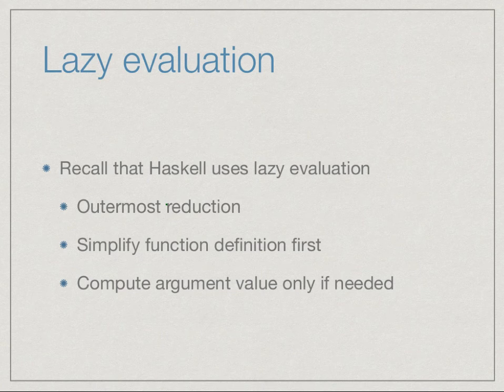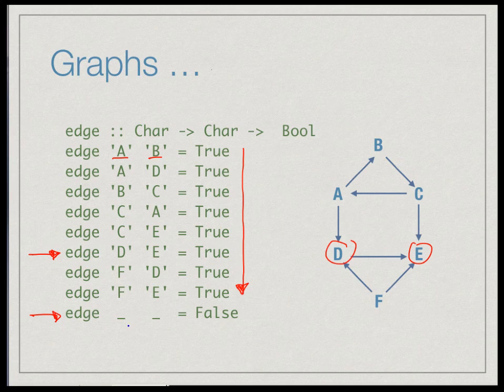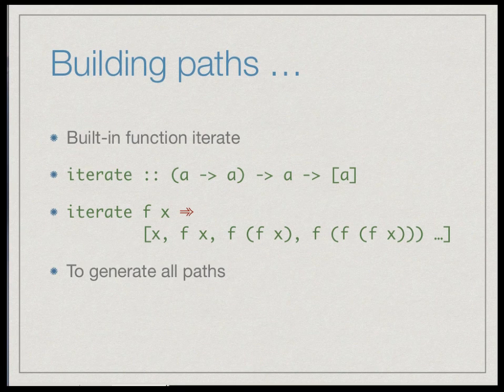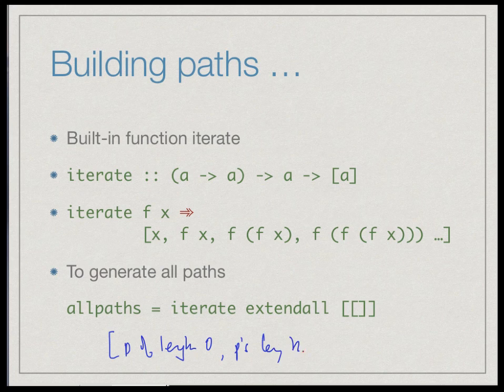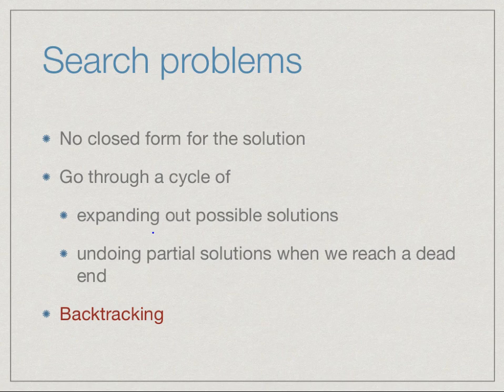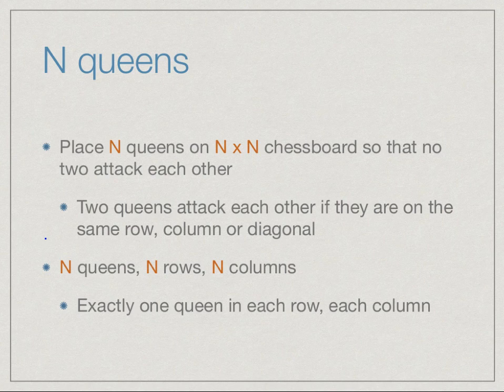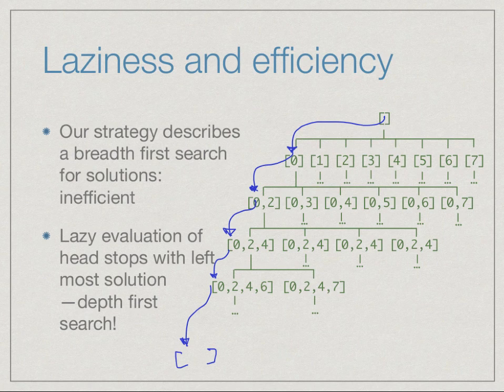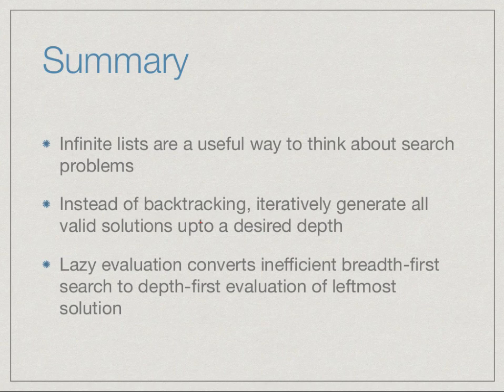Using infinite lists